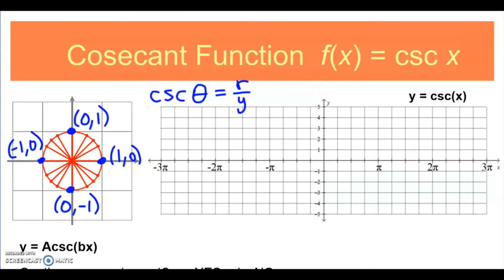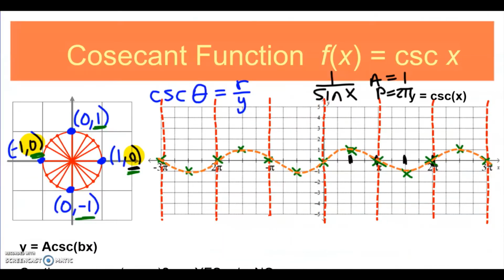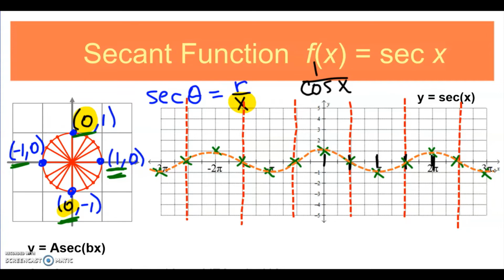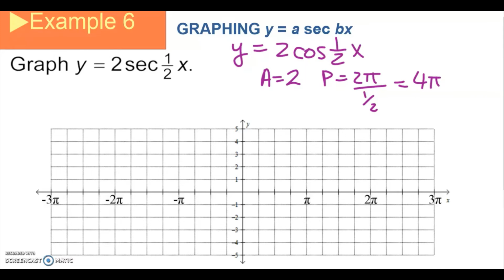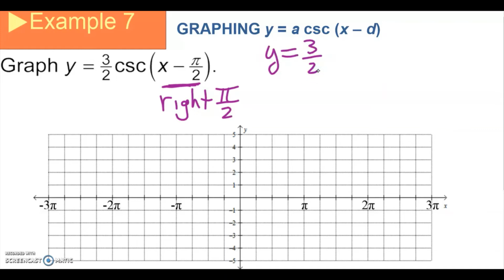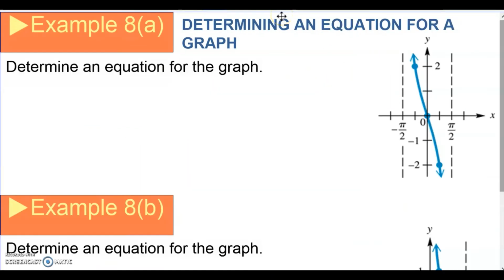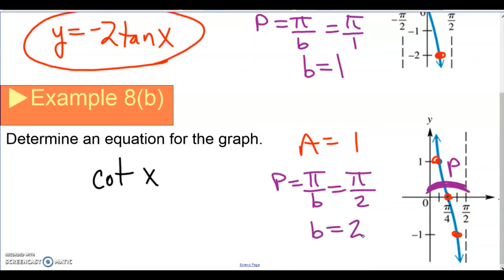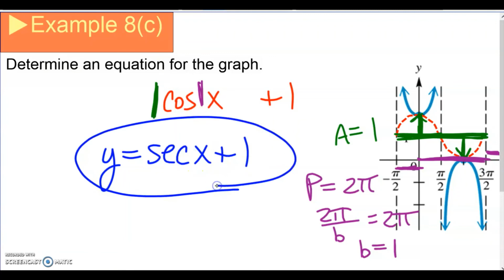Trig 6.5b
6.5 Graphs of Tan, Cot, Sec, Csc Functions (part 2)